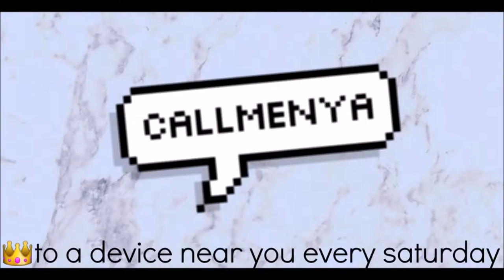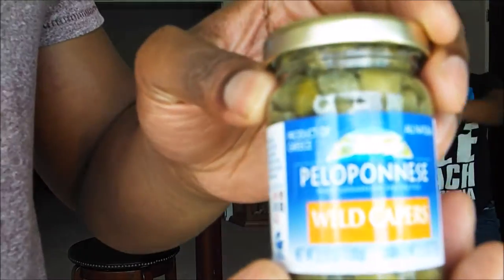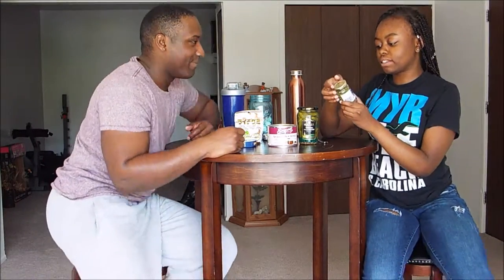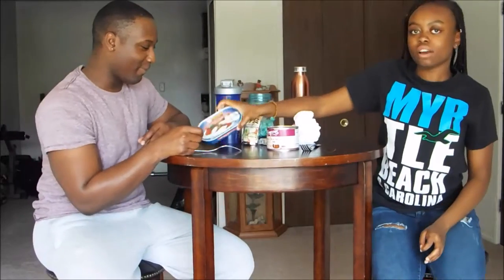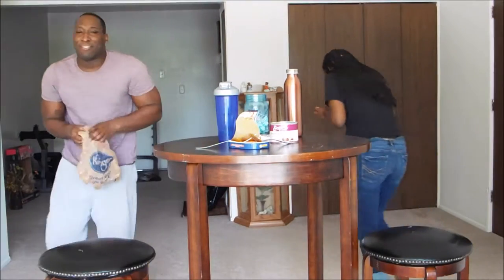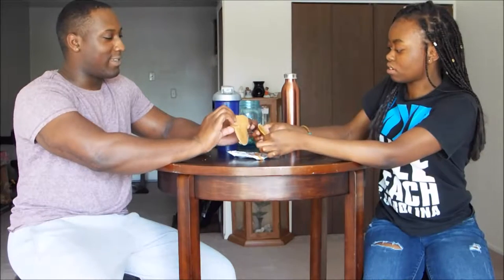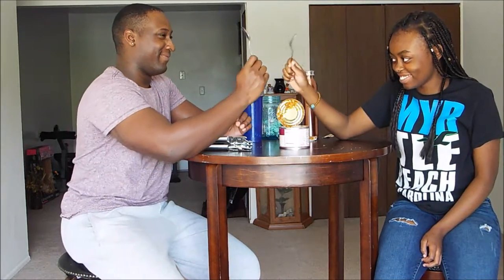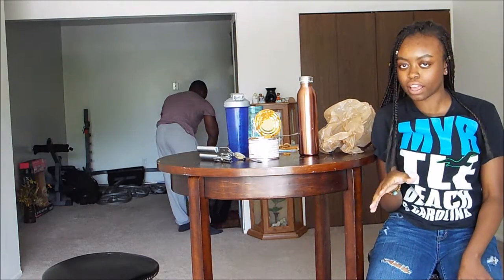Trying Foreign Foods w/ My Uncle -callmenya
wassuppp

name - Anyah (a-ny-yah)
grade - junior in hs
age - 15
birthday- sept. 27
am I partnered?- Yes, Stylehaul

vlog channel - goo.gl/PI732z

   ♡bye guys ! I love you all to
 the moon and back and thank you
for helping me on my YT journey♡